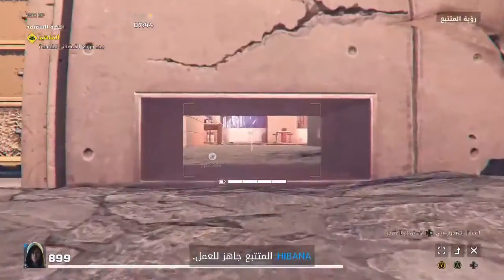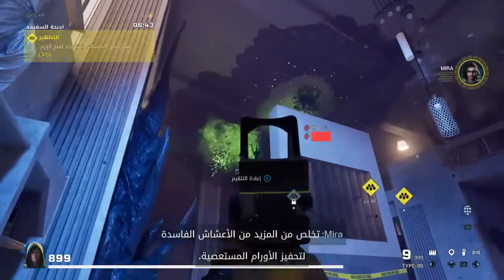Tom Clancy’s Rainbow Six® Extraction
BONUS: Own and play Tom Clancy’s Rainbow Six® Siege and Tom Clancy’s Rainbow Six® Extraction to unlock the United Front cosmetic bundle in both games + unlock 18 Extraction operators in Rainbow Six Siege